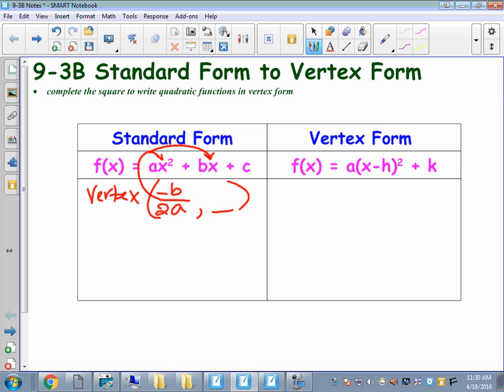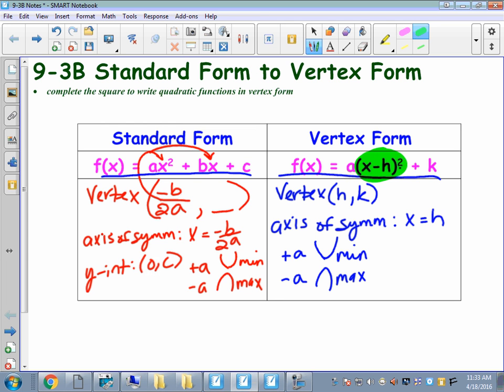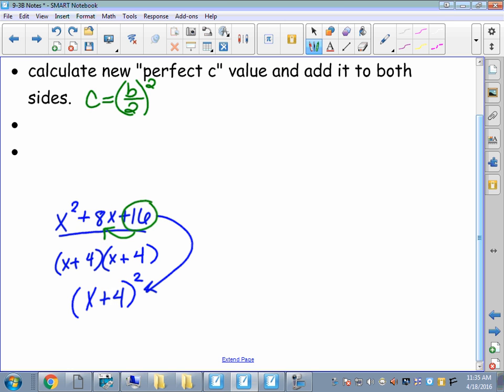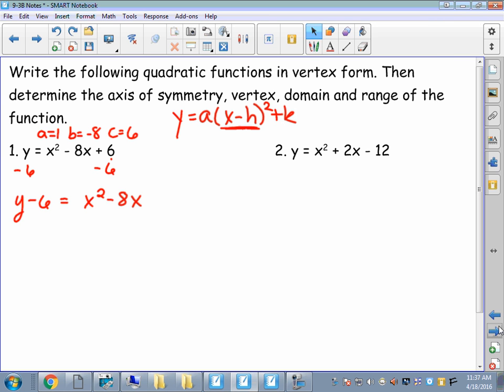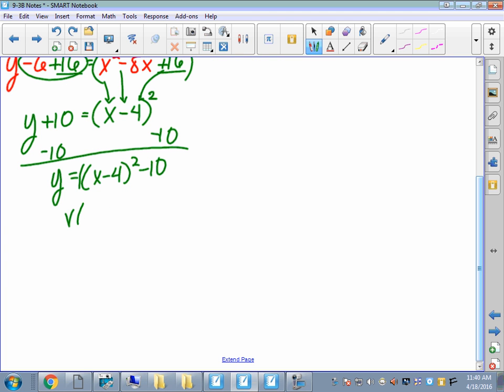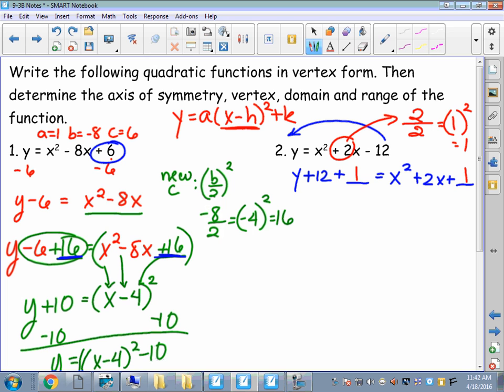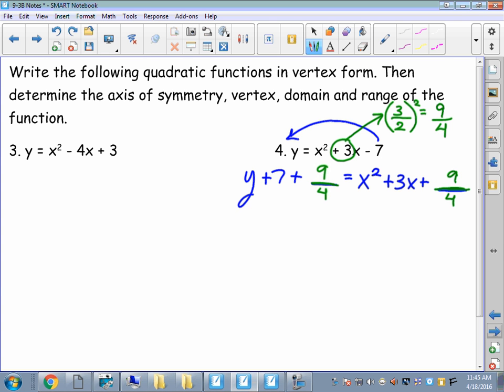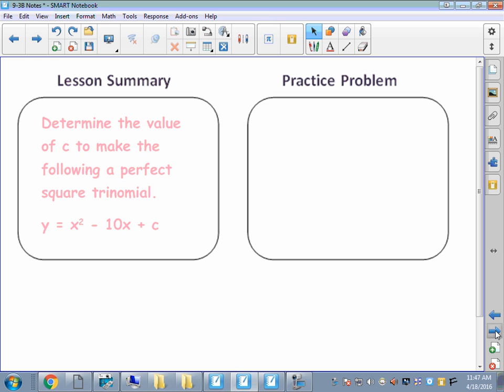9 3B Notes